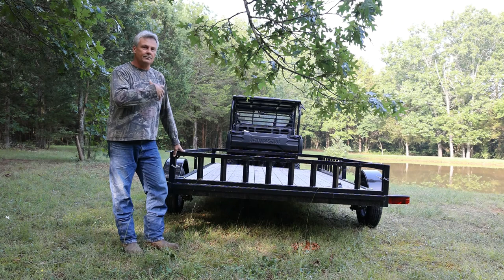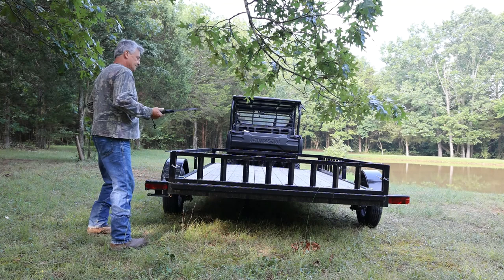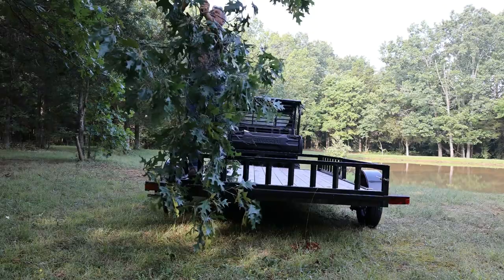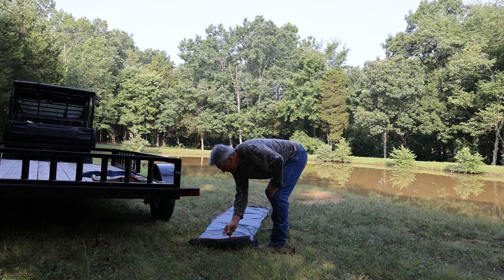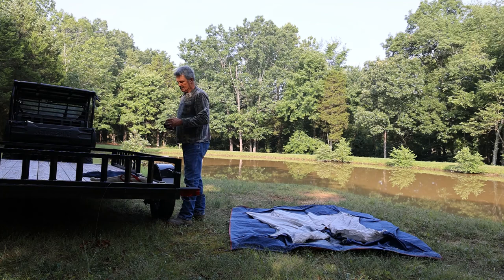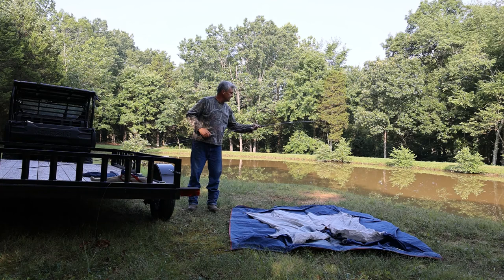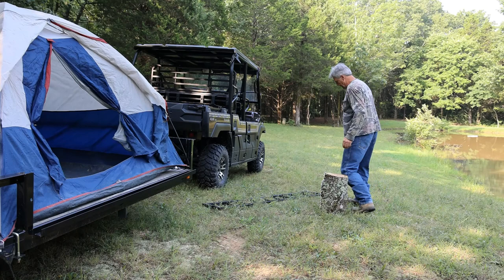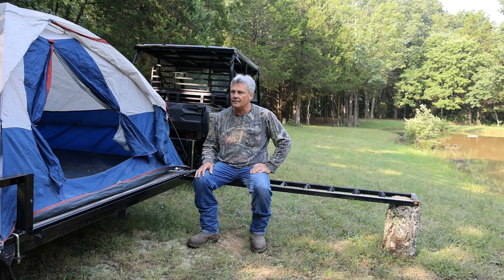How To Turn Your UTV Trailer Into a Mobile Camp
In this video I will show how I use the UTV trailer to set up my camp site . This trailer makes a very stable and dry platform to set up my tent and use the remaining portion as a work station while allowing full access to the Kawasaki Mule or UTV  for scouting or trail riding .